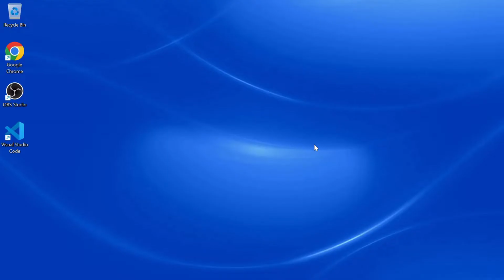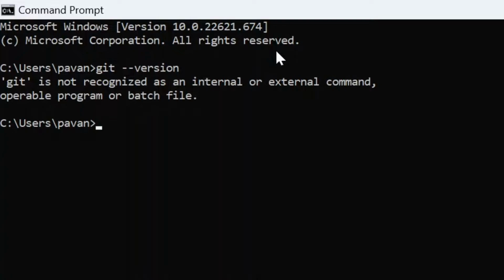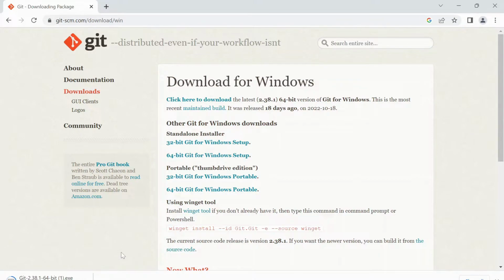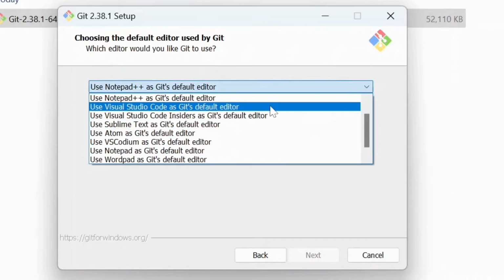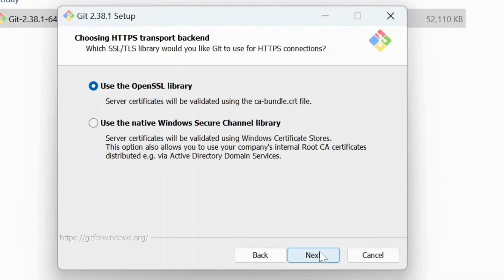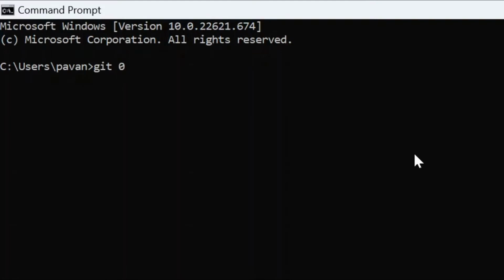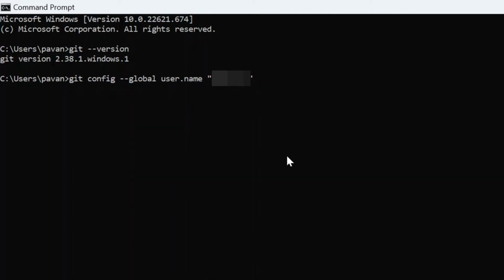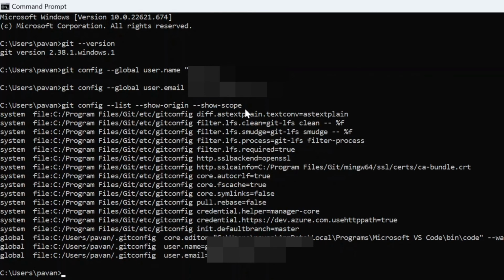How to Install & Setup Git in Windows 11 | Philodiscite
In this Video I had explained How to install & Setup Git in Windows 11.
All the Videos in this channel are beginner friendly and Simpliefied explanation will provided for every concept,You don't need any prior knowledge to understand this.
Eventhough beginner friendly not a single advanced concept will be missed in explanation.

Audience:Everyone.No matter if you are a Beginners or a Moderator or an Expert.